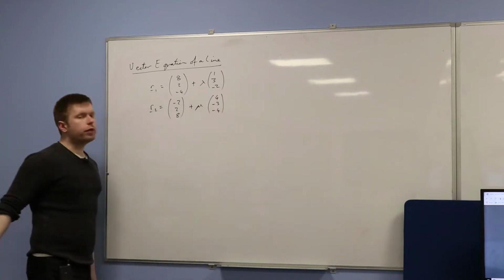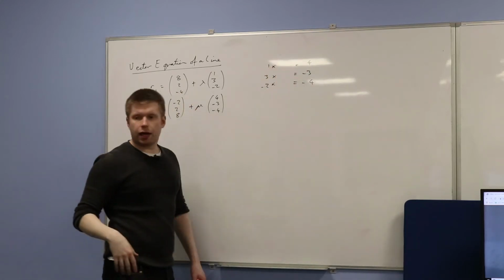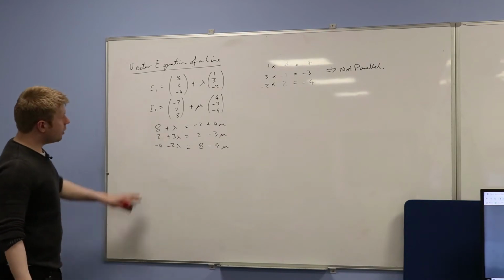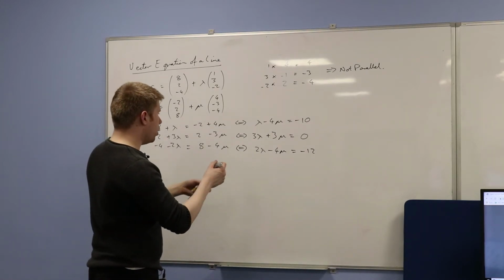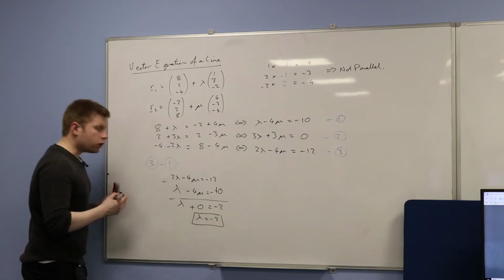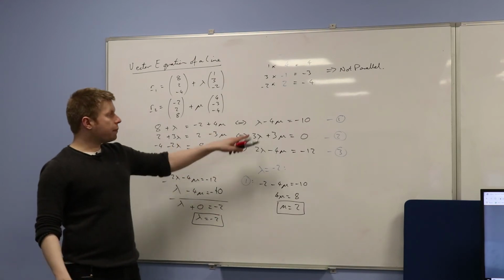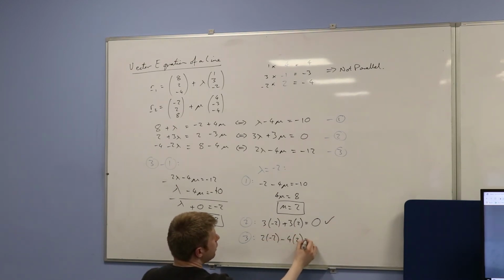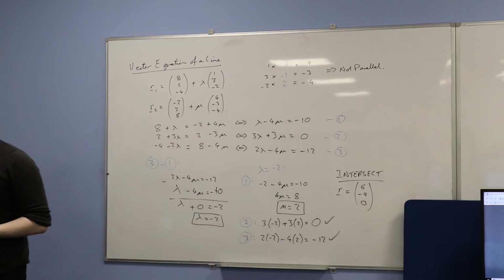Vector Equation of a Line (5 of 5: Example)